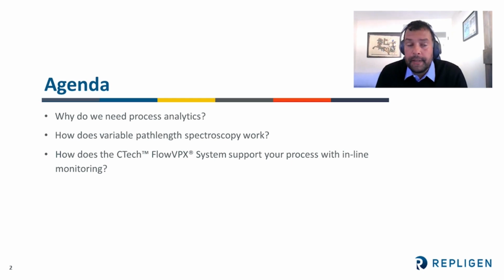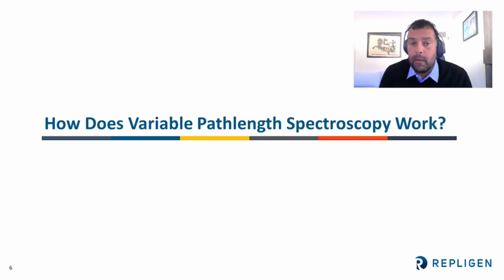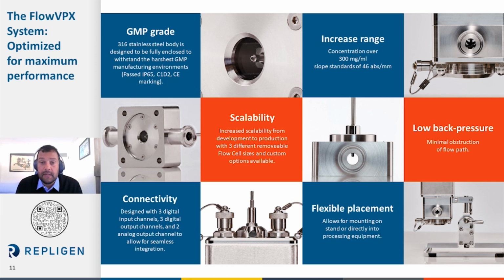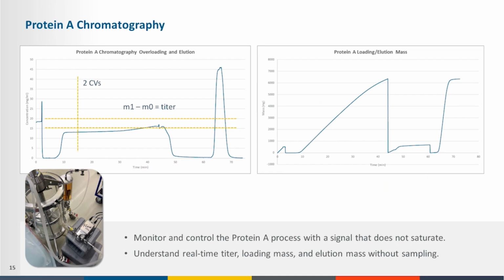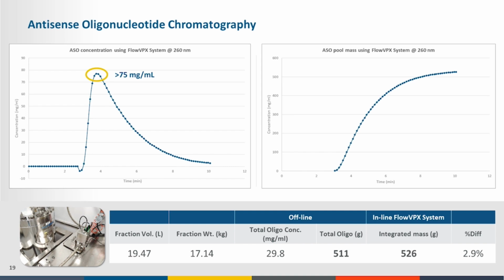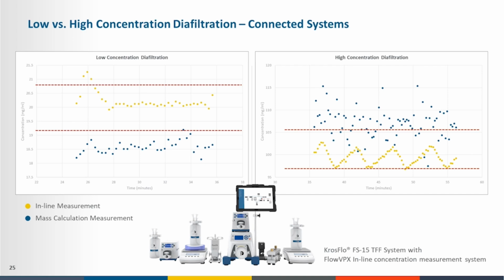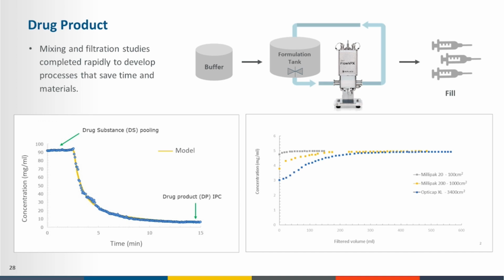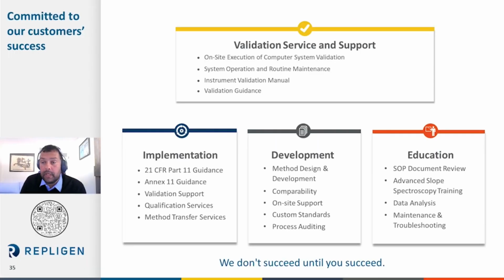Realization of PAT inline using Variable Pathlength Spectroscopy-DS mAbs & viral vector purification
The first and only variable pathlength analysis technology has been integrated in-line with flow paths for PAT use in downstream unit operations. Rapid and accurate real-time results were acquired on the widest range of samples and concentrations (from less than 1 mg/mL to over 300 mg/mL), revealing previously unrecognized process characteristics.